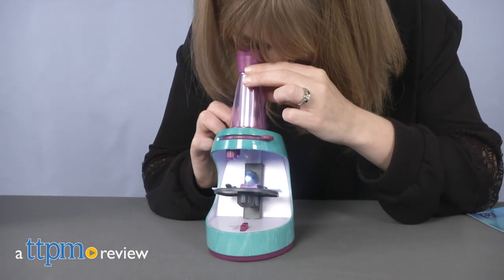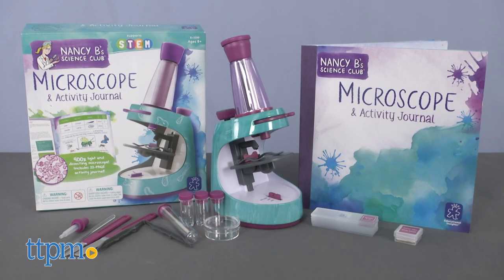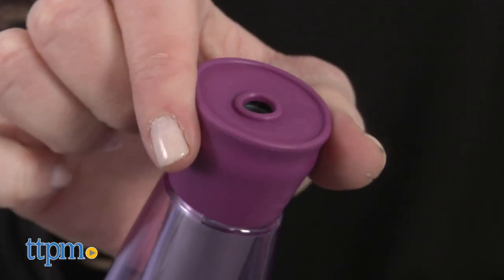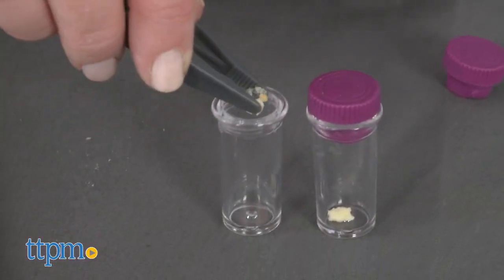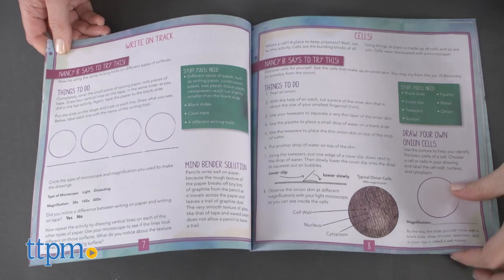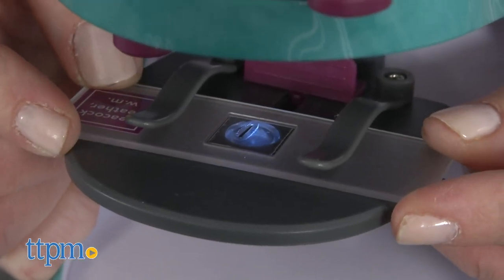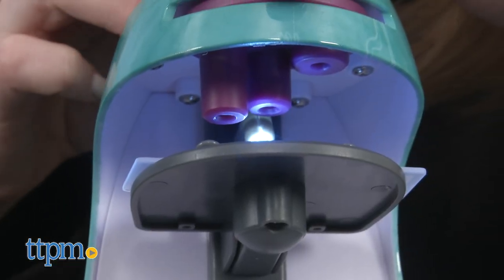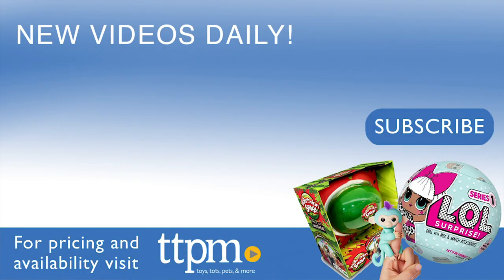Nancy B's Science Club Microscope & Activity Journal from Educational Insights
Today TTPM is reviewing Nancy B's Science Club Microscope & Activity Journal. This introduces microscopes to kids and encourages them to explore the world around them. Along with a light-up microscope, it also includes several science tools. See more in this video review. For full review and shopping info

Product Info: Encourage girls to explore their world with the Nancy B's Science Club Microscope & Activity Journal. This purple-and-teal battery-powered microscope features a light and three different magnifications: 30x, 100x, and 400x. It also features a rubber eye cup for comfort when using.